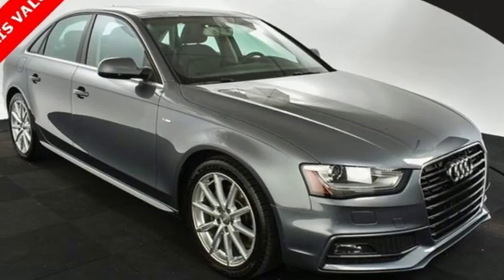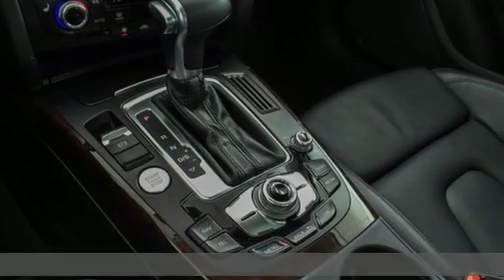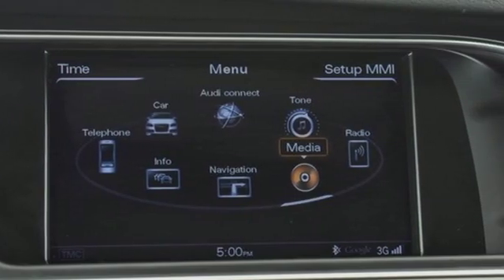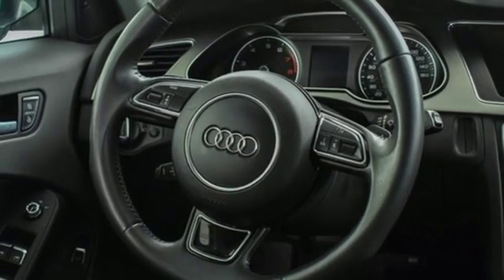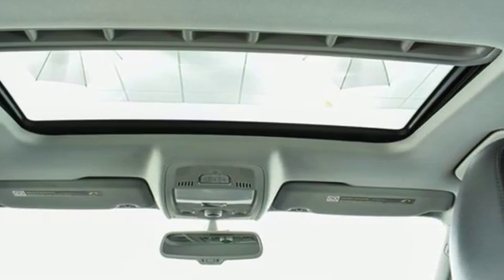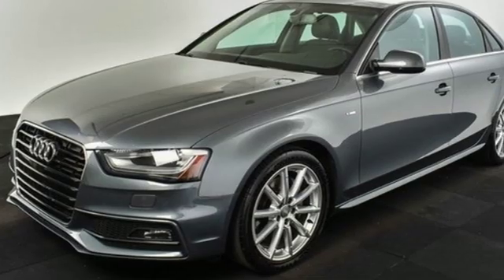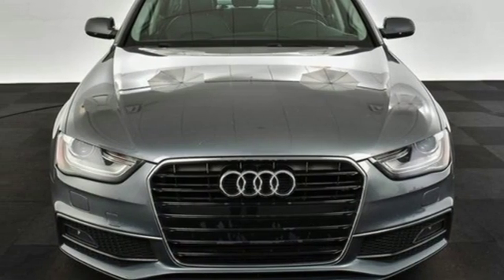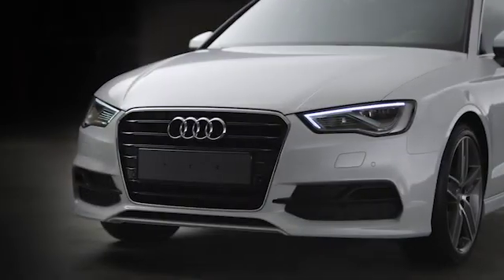Used 2015 Audi A4 Atlanta Alpharetta, GA A15678A - SOLD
Year: 2015
Make: Audi
Model: A4
Trim: 2.0T Premium Plus
Engine: 2.0L 4-Cylinder TFSI DOHC
Transmission: CVT with Multitronic
Color: Gray
Interior: Black
Mileage: 72528
Stock #: A15678A
VIN: WAUEFAFL5FN027103
Jim Ellis Value Plus 2015 Audi A4 2.0T Premium Plus in Monsoon Gray MetallicbrCARFAX One-Owner.

Address:
5805 Peachtree Boulevard